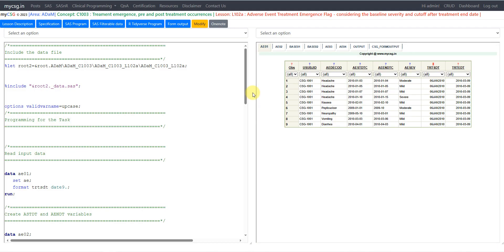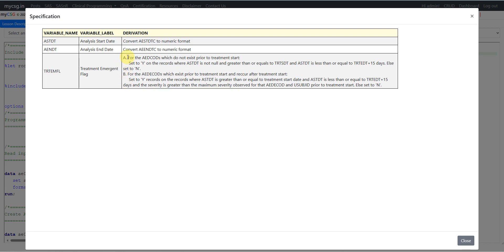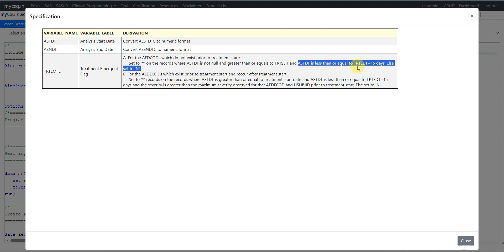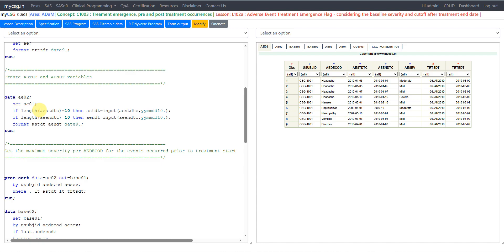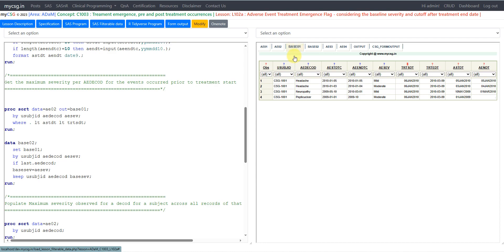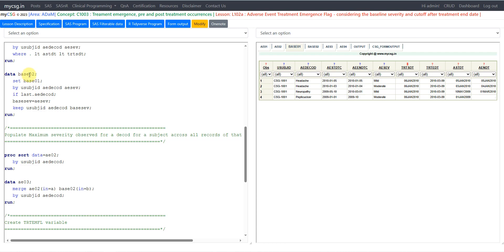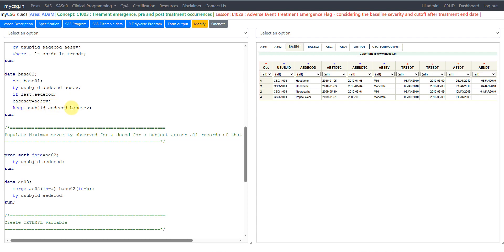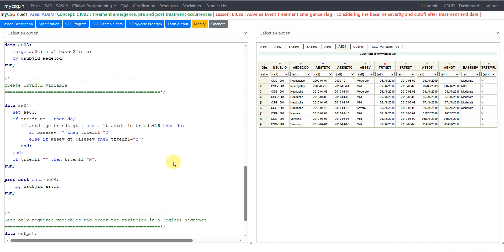Clinical SAS - TRTEMFL - considering the baseline severity and cutoff based on treatment end date